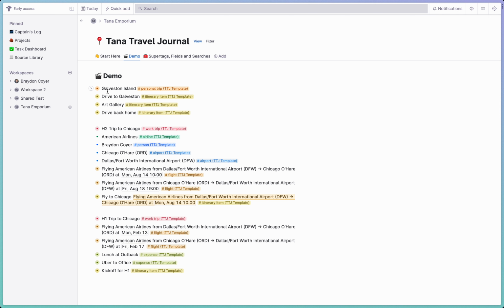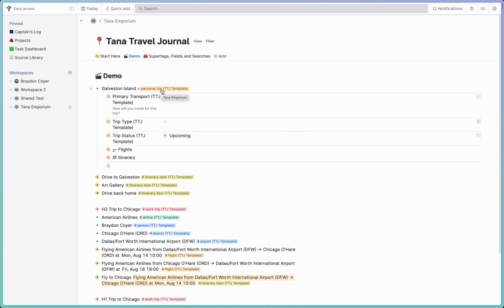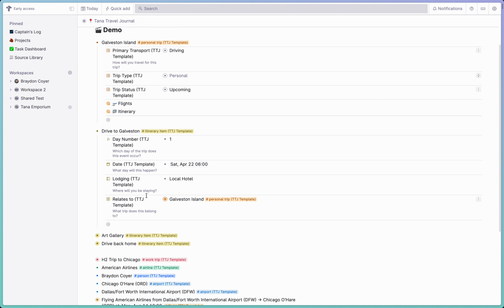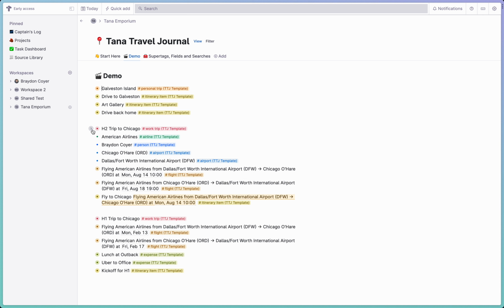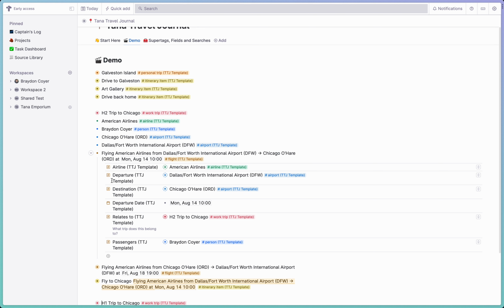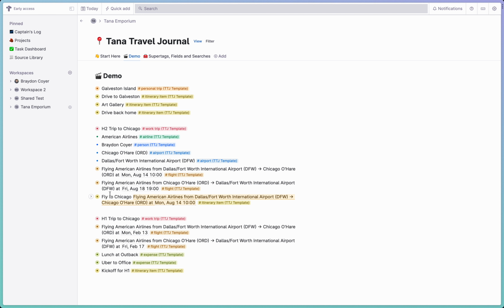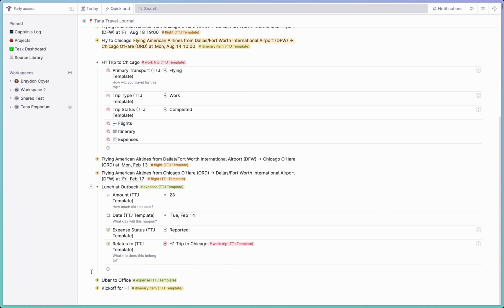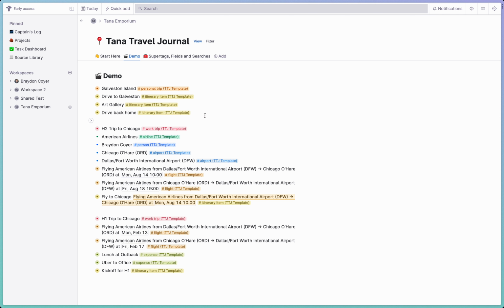TANA TRAVEL JOURNAL TEMPLATE! (TRACK FLIGHTS, EXPENSES, WORK AND PERSONAL TRIPS!)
Hey everyone!

Today we're looking at a brand new Tana template for tracking personal and work trips! This is the ultimate travel companion that takes the hassle out of planning and tracking your adventures. This template has everything you need to organize your personal and work trips, including flights, expenses, itineraries, airlines and airports, and more. Say goodbye to disorganized travel plans and hello to stress-free journeys with Tana Trip Journal!